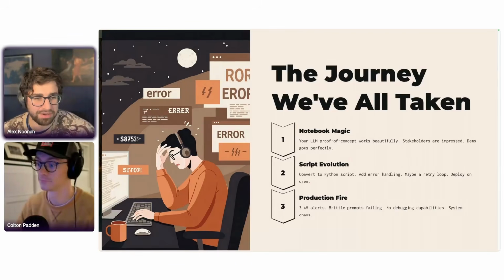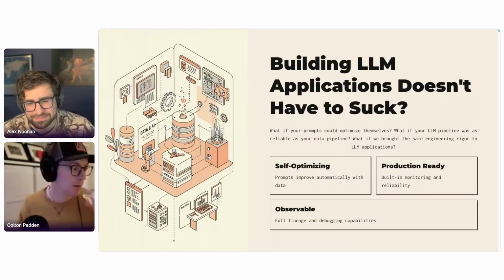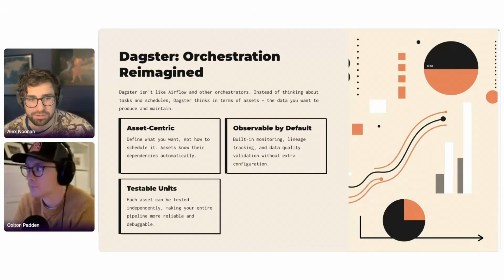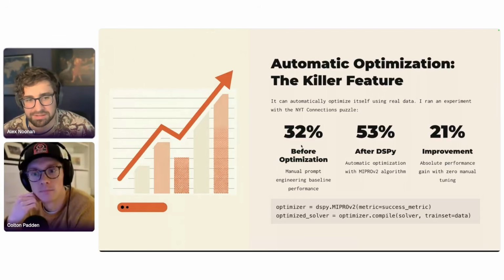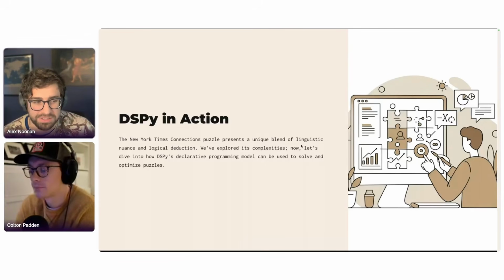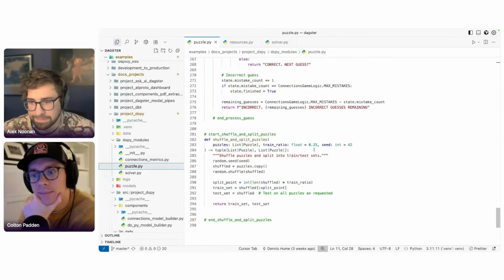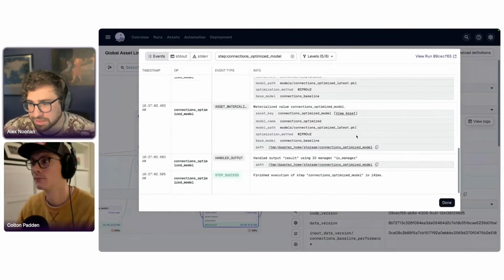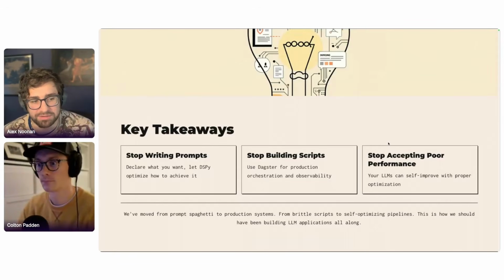Dagster Deep Dive - Stop Writing Prompt Spaghetti: Production LLM Engineering with DSPy & Dagster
Transform your LLM development from chaotic prompt strings to production-ready, self-optimizing pipelines.

In this Dagster Deep Dive, Alex Noonan and Colton Padden demonstrate how to escape the "prompt spaghetti" trap that plagues most LLM applications. Learn how combining DSPy's declarative framework with Dagster's orchestration creates maintainable, testable, and automatically optimized AI systems.

Why Traditional LLM Development Fails
The problems with hard-coded prompts and how they fall outside the software development lifecycle. Why LLM applications need proper orchestration just like data pipelines.

DSPy Fundamentals
Signatures that define what you want without specifying how. Modules as building blocks for language model calls. Optimizers for automatic prompt tuning. Type-safe inputs and outputs using Pydantic models.

Dagster for Production
Asset-centric orchestration for LLM pipelines with built-in observability and metadata tracking. Dagster Components for declarative pipeline setup. Moving models from development to production.
Real-World Demo: NY Times Connections Puzzle
Complete walkthrough using actual game data. Model evaluation and optimization workflows comparing performance across different LLM providers.

Key Takeaways
Automatic prompt optimization without manual tuning. Production-ready pipelines with full observability. Complete model lineage tracking. Continuous evaluation workflows. Self-healing systems with proper error handling.

Timestamps
0:00 Introduction: The Problem with Prompt Spaghetti
2:00 Why LLM Development is Like Data Engineering
4:00 Introducing DSPy: Declarative LLM Framework
7:00 DSPy Core Abstractions (Signatures, Modules, Optimizers)
9:00 Dagster Components & Asset-Centric Approach
11:00 Automatic Optimization Deep Dive
12:00 Demo: NY Times Connections Puzzle
17:00 Code Walkthrough: Modeling the Game
20:00 Dagster Asset Factory & Components
23:00 UI Demo: Observability & Metadata
25:00 Evaluation Results Across LLM Providers
27:00 Q&A and Wrap-up
Resources